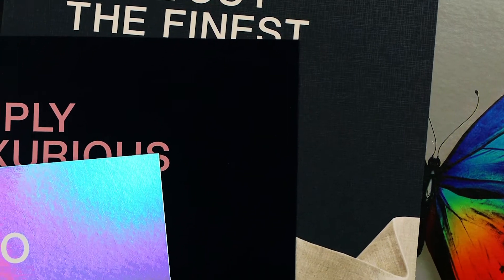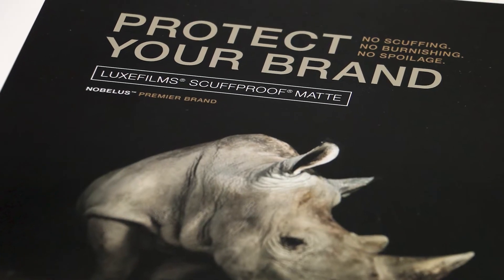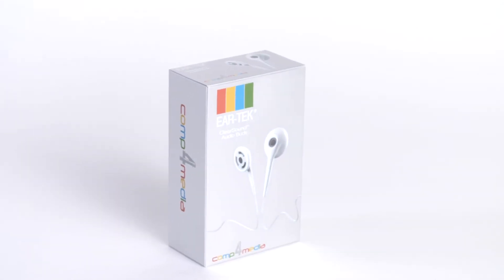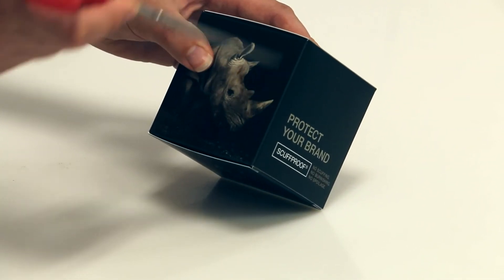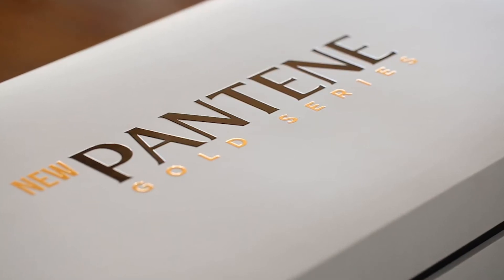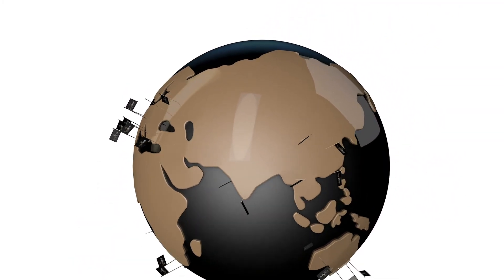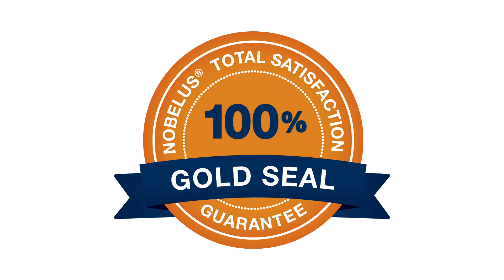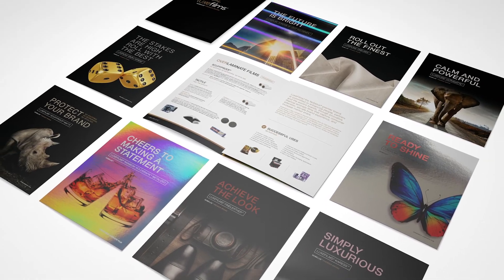LuxeFilms ScuffProof Overlaminate Film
ScuffProof® film, a Nobelus exclusive, is the new standard in premium scuff-protection laminating film. Different from every other type of anti-scuff film on the market, ScuffProof utilizes new secret technology that changes the molecular structure of the film surface, through a chemical reaction, to greatly increase the hardness and durability.